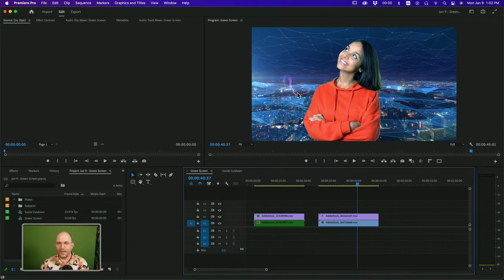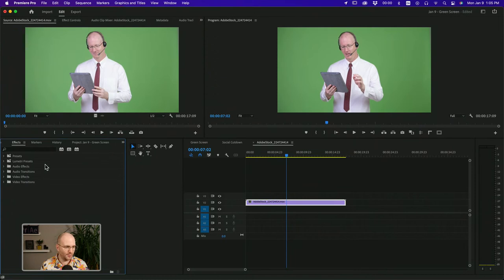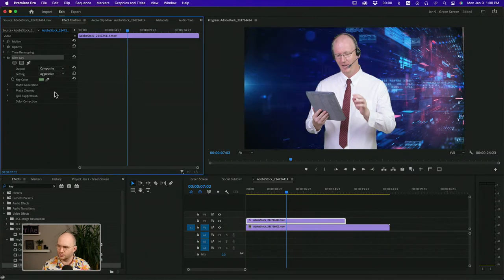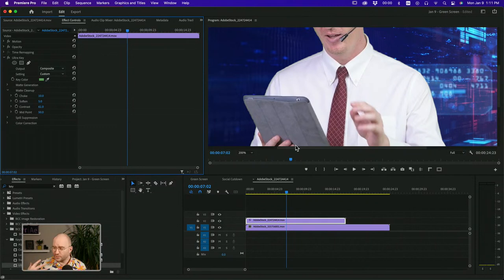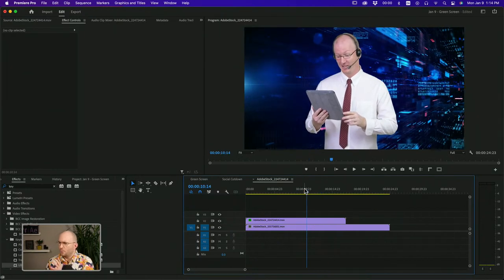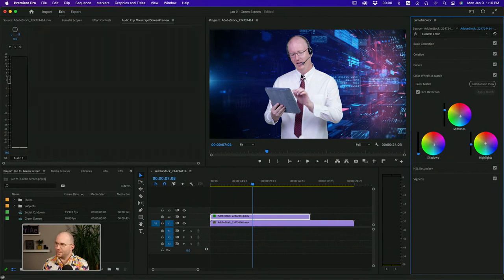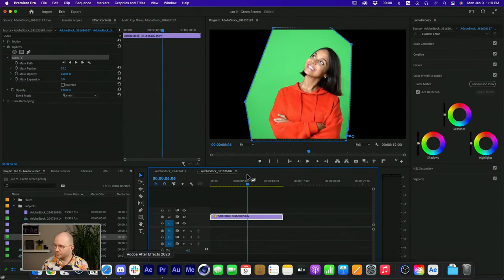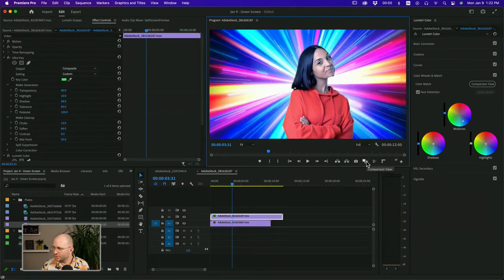Green Screen in Premiere Pro | Video Motion Graphics Challenge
CHALLENGE: Put yourself anywhere using the Ultra Key effect in Premiere. All you need is a green (or other solid color) background, a little imagination, and this quick tutorial!

00:00 Start
02:24 Green screen examples and tips
05:11 Keying effects overview - Color Key
07:20 Ultra Key
09:01 Alpha channel adjustment to find key
10:28 Cleaning up your key/matte
12:46 Garbage matte
14:39 Simulating background lighting using Lumetri color
19:13 Starting a new key - review of the process
21:13 Cleaning up the key/matte
23:23 Wrap-up